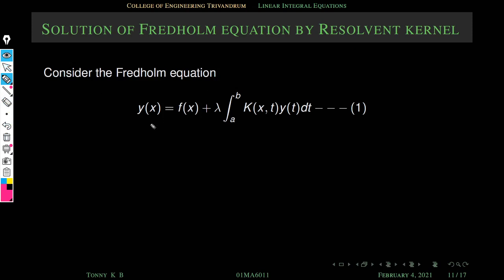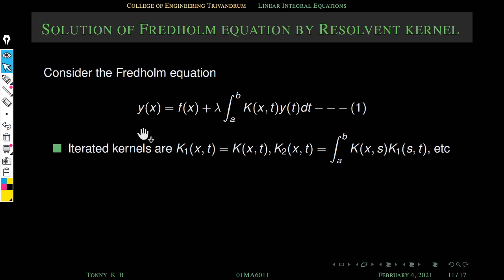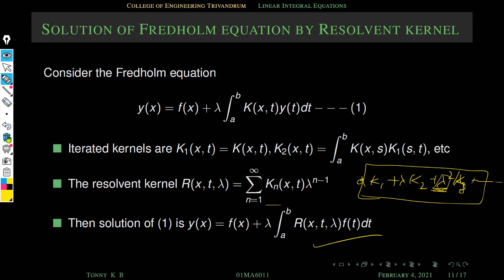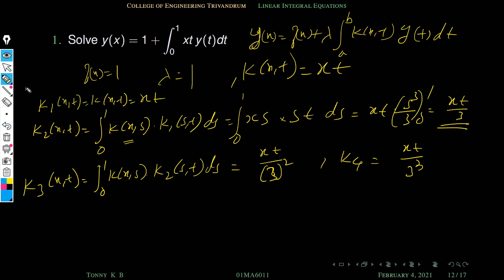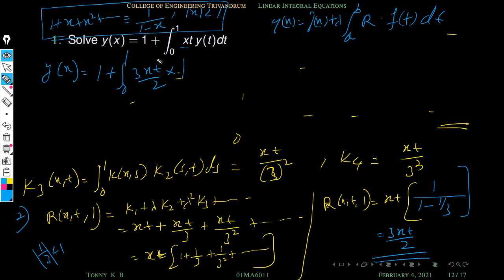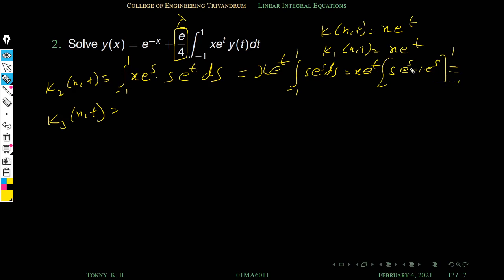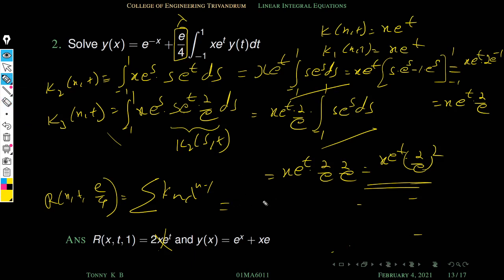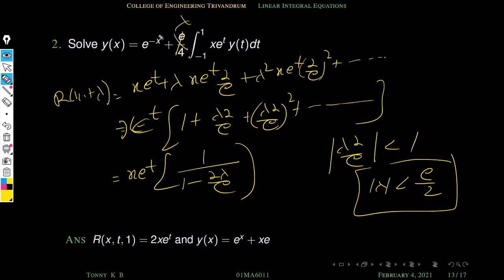Resolvent Kernel Method